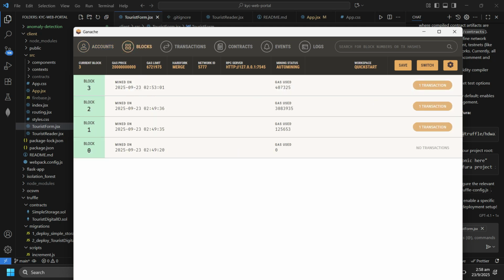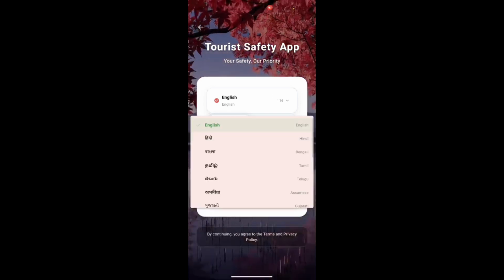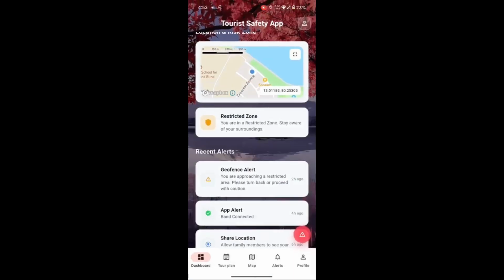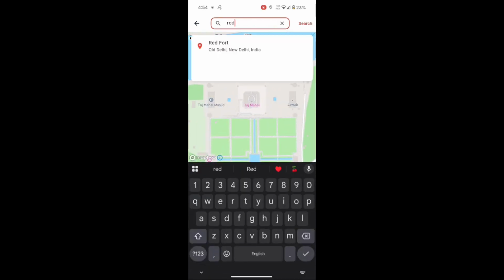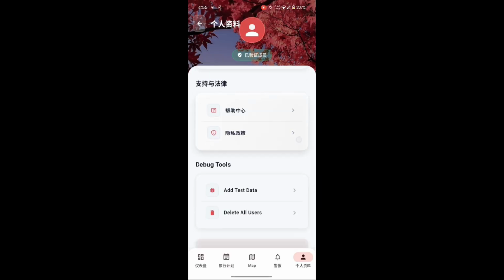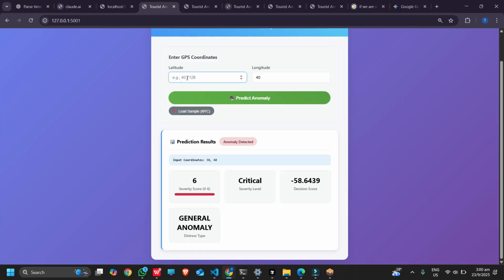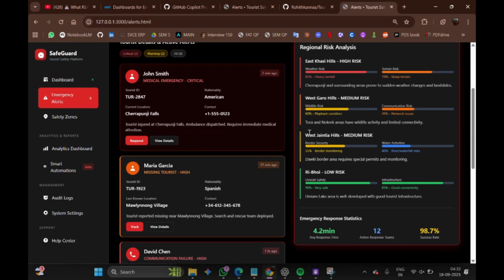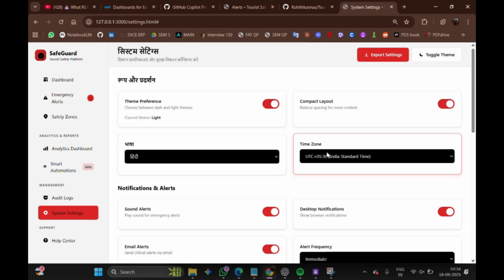TEAM INVINCIBLE_25 - 68060 - SIH 2025, PS ID -SIH25120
🎯 We are TEAM INVINCIBLE_25
📘 Team ID: 68060
💡 Problem Statement ID (PS ID): SIH25120

Our project presents an innovative solution designed to boost and revitalize the tourism industry, including hotels, travel, and related sectors. Through smart technology integration and user-centric design, we aim to enhance tourist safety, convenience, and engagement, ultimately contributing to sustainable growth in the tourism ecosystem.

00:00 Introduction to Team Invincible_25
00:18 Overview of the Tourism Safety & Engagement Solution

00:18 Blockchain Application Explained
01:10 Tourist Data Mapping & eKYC Verification

01:12 Safety App Features Overview
01:34 Live Vital Tracking (Heart Rate, SpO2, Temperature, Fall Detection)
01:49 Nearby Tourist Locations & Geo-Fencing Alerts
01:55 SOS Emergency System
02:00 Itinerary Planning & Updates
02:24 Alert Systems (Weather, Geo-Fence, SOS)
02:33 Destination Setting & Area Restrictions
02:49 Personal Details Update
02:59 Multi-Language Support (20 Indian + 10 Foreign)

03:16 Hardware Prototype Overview
03:22 Heart Rate Sensor & NFC Emergency Response
04:04 GSM-Based Live Location Tracking
04:10 LoRaWAN Support for No-Signal Areas
04:14 Gyroscope Fall Detection
04:17 Temperature & Barometric Sensors

04:19 Anomaly Detection System
04:32 Police Dashboard Introduction
04:42 Tourist Reports & Live Tracking
04:51 Risk Map & Geo-Fence Alerts
05:03 Real-Time Language Translation (Mic + Speaker)
05:19 Risk Categorization (Safe/Moderate/Risk)
05:29 Analytics & Incident Reports
05:53 Dashboard & Language Customization

06:04 Conclusion: Boosting Tourism & Safety